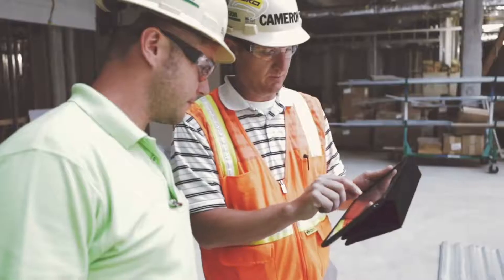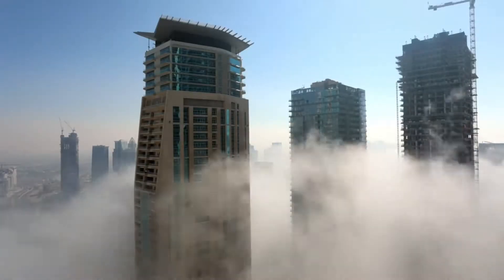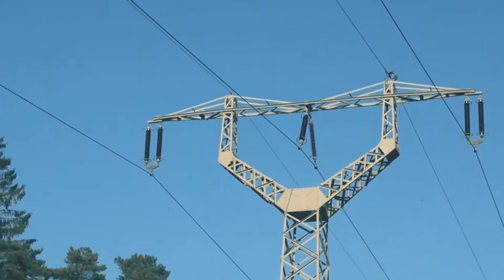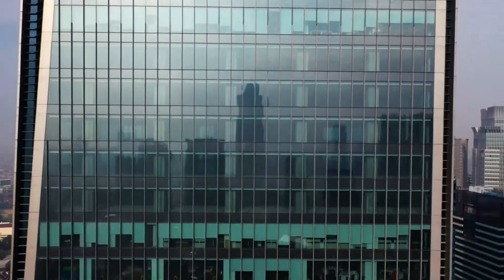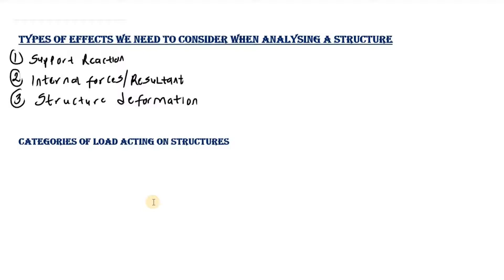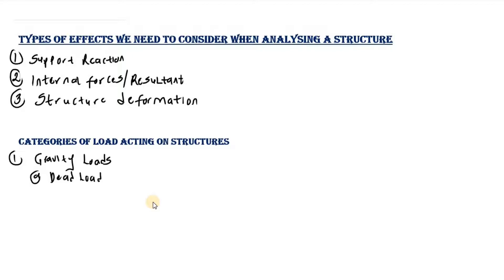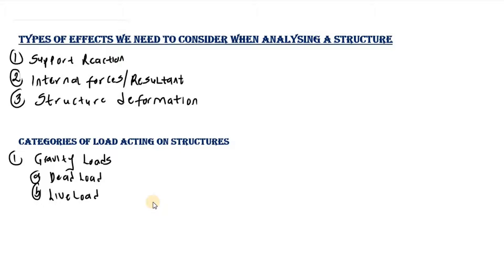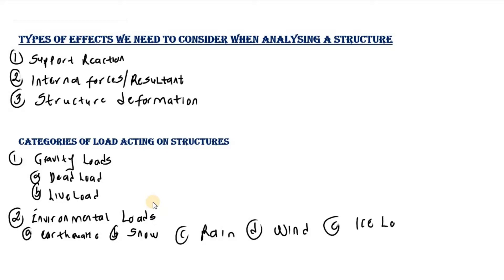What is Structural Analysis in Civil Engineering?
In this video we will answer the question, what is Structural analysis in civil engineering? Structural analysis is a very important topic in civil engineering because a structure which which not well analyse, may lead to catastrophic damages on the structure elements like beams,columns,slab,shear wall etc.